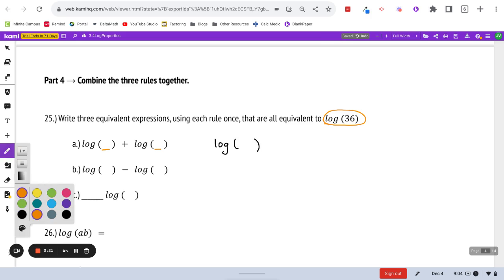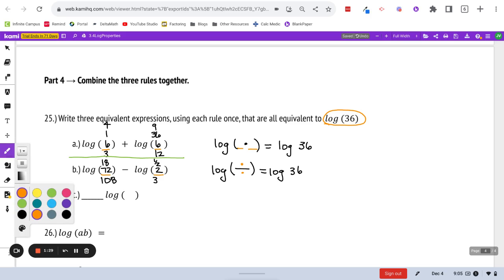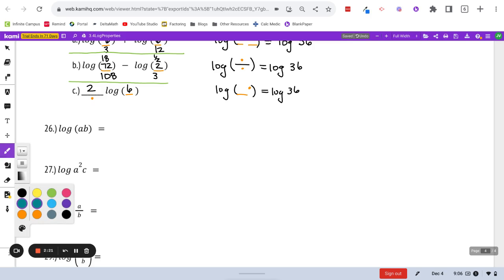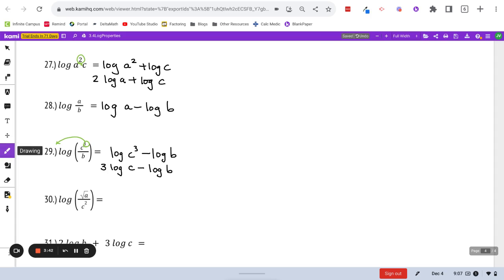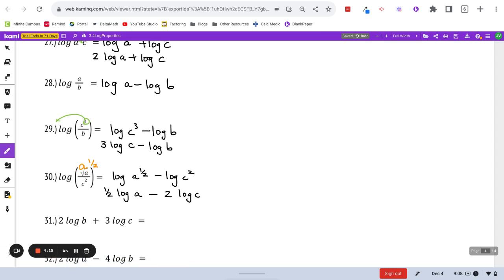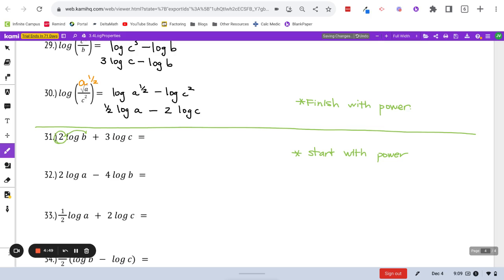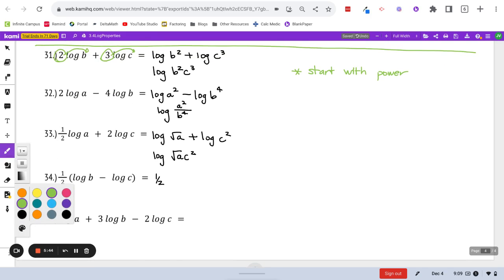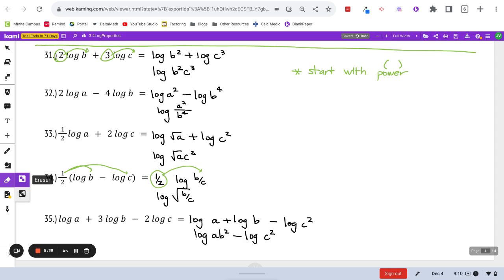Back Page Log Properties